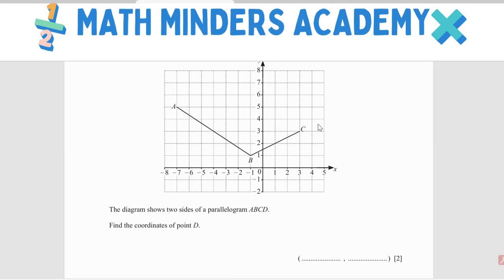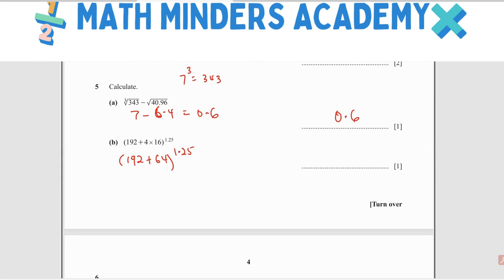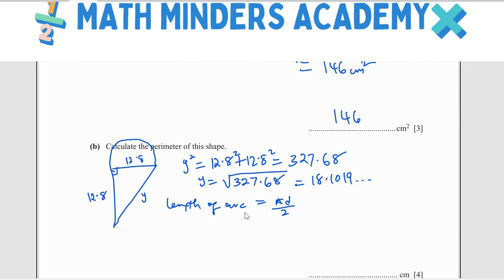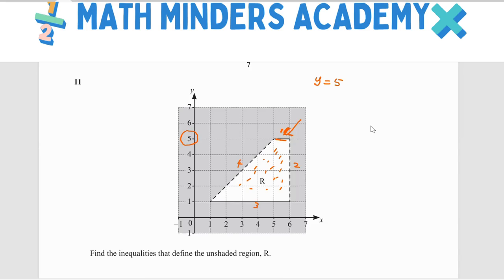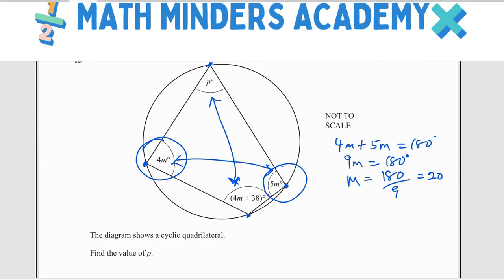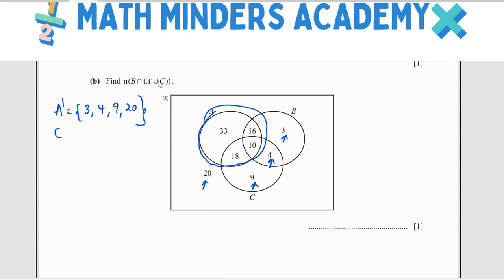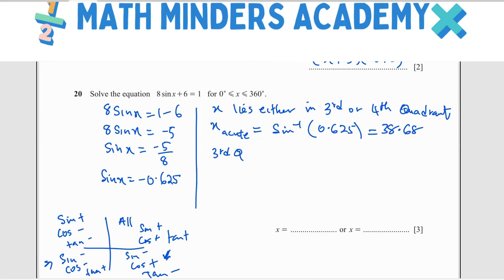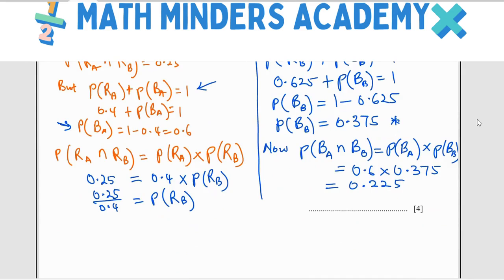IGCSE Paper 21 | MAY_JUNE 2024 SERIES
IGCSE 2024 Paper 21 (Full Video) | Step-by-Step Solutions | Math Minders Academy

In this video, I walk you through the IGCSE 2024 Paper 21, providing detailed, step-by-step explanations for questions 1 to 21. This comprehensive tutorial series breaks down each problem, ensuring you understand how to tackle these questions with ease.